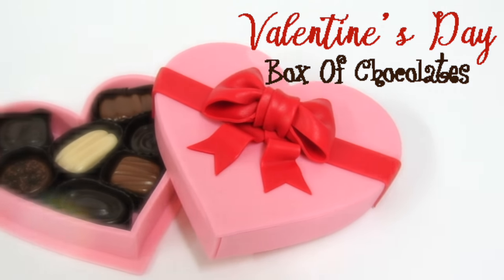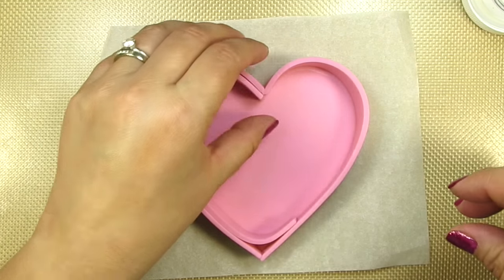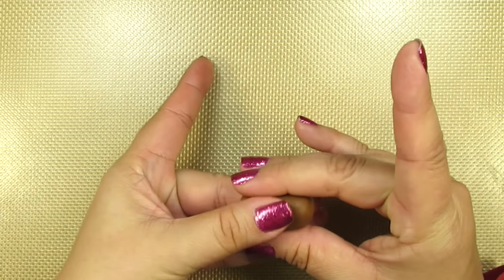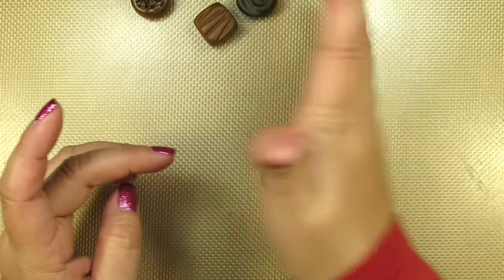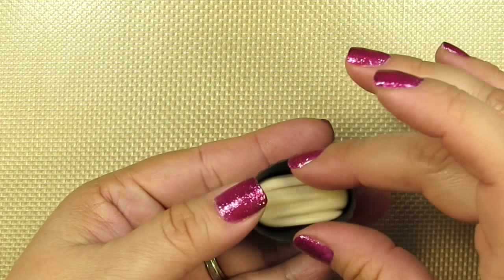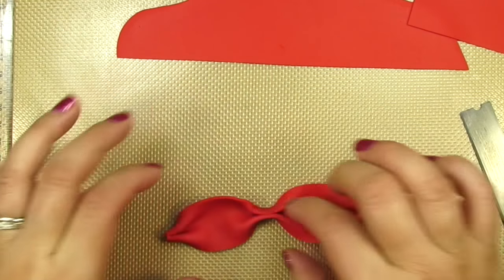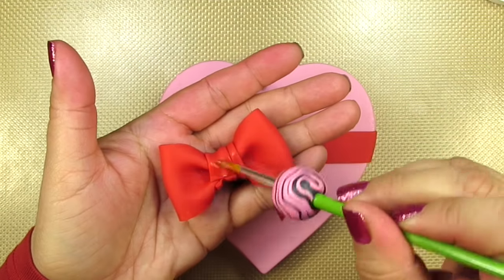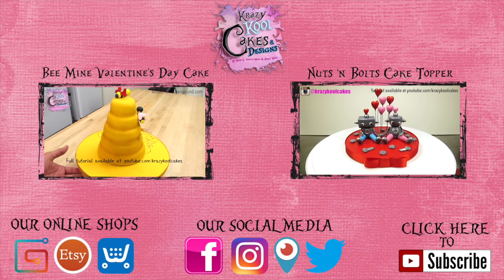Valentine's Day Box Of Chocolates Cake Topper - EASY HOW TO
If you have suggestions for tutorials you'd like to see us make for you, please leave your suggestion in the comment section below. :)

Visit our ONLINE SHOPS for our handmade merchandise, PDF tutorials, and to register for our LIVE & ONLINE Cake Pricing Webinars.

---FAVORITE TOOLS & MATERIALS USED IN THIS VIDEO---
Sugar Artist Brush w/ Marbled Brush Stand
Small Silicone Work Mat
Wilton 9" Rolling Pin
Wilton Heart Nesting Cookie Cutters
Sculpey Ball Tool Set
Wilton Gumpaste Tool Set (includes modeling sticks)
Scriber Needle Tool
Wilton Fondant Shaping Foam
Martha Stewart Ball Tool Set
My Little Steamer Go Mini

If you have any questions about the colors, tools/materials, and/or any of the techniques used in this tutorial, please leave your question in the comment section.

Songs: Inner Light